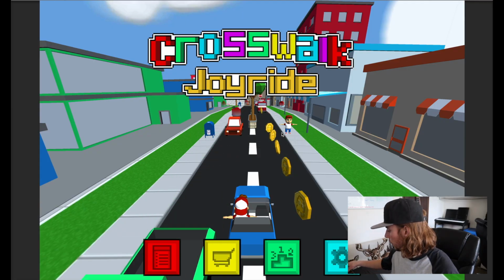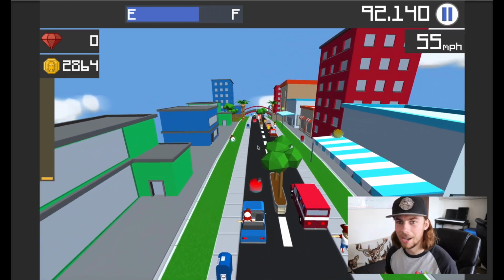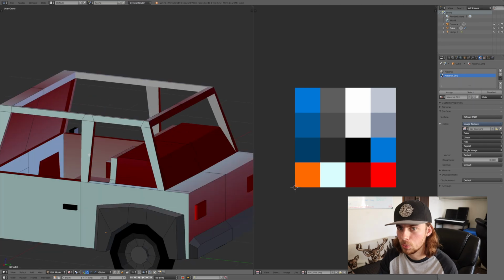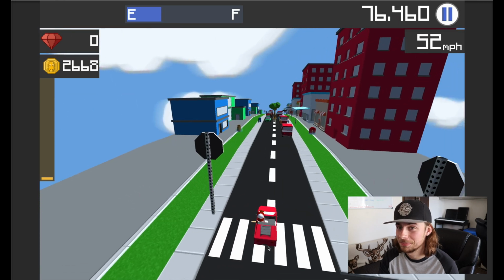Crosswalk Joyride - Game Devlog 6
Unity 3D Game Development log videos about my indie Endless Runner game.

Level 1: "Crosswalk: The Game"           by: Jake McNeal
Level 2: "Crosswalk: The Game"           by: Jake McNeal
Level 3: "Crosswalk: The Game"           by: Jake McNeal
Level 10: "Crosswalk: The Game"         by: Jake McNeal

Mii Channel Theme:                                by: Nintendo